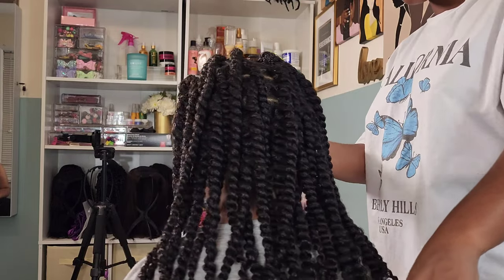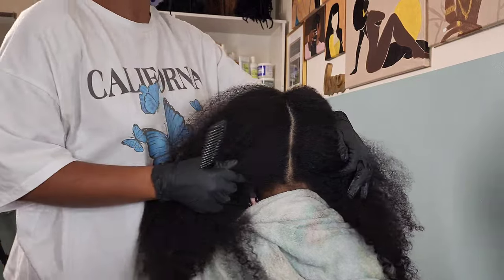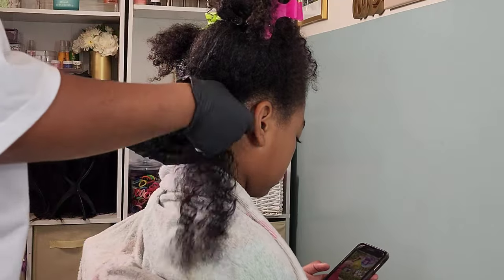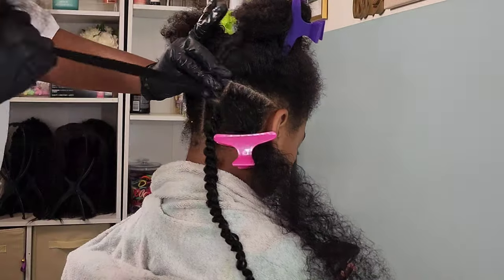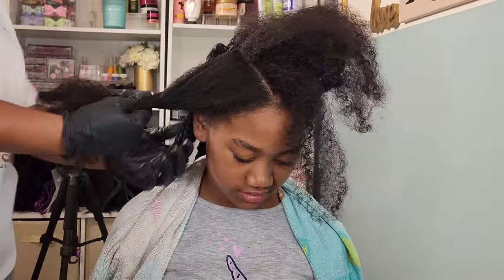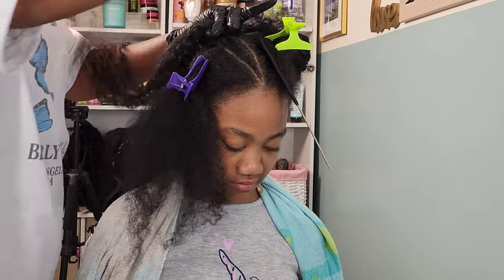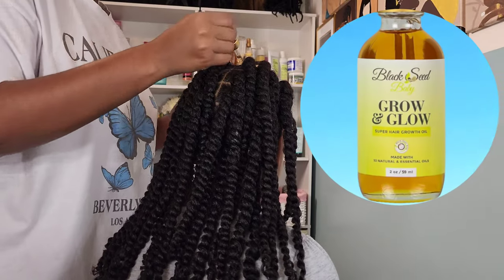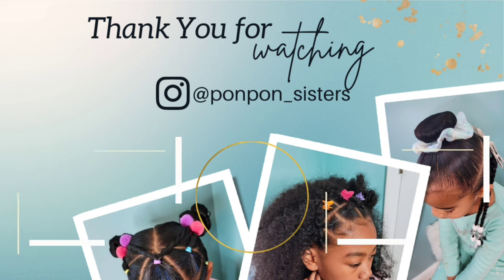JUICY TWISTS Hairstyle for CURLY thick hair |Easy Hairstyles for the School Week |PONPONS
Cute kids hairstyles that are easy to achieve!
Check Our Website for More Content ⬇⬇⬇
QUICK LINK to shop products used 👇🏽😉